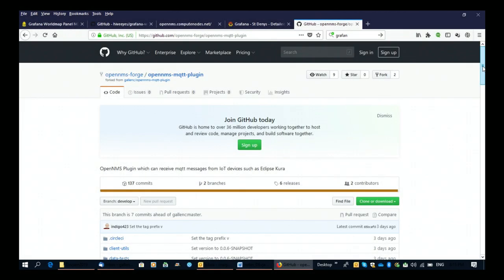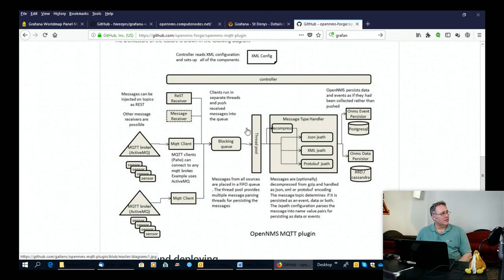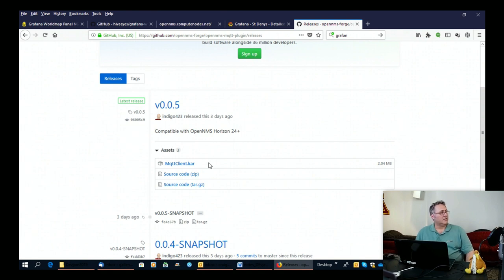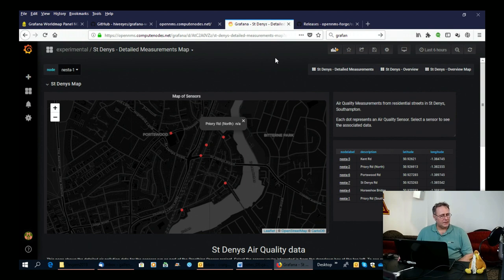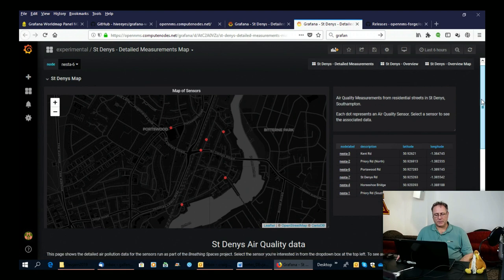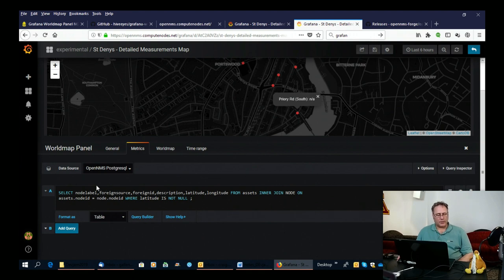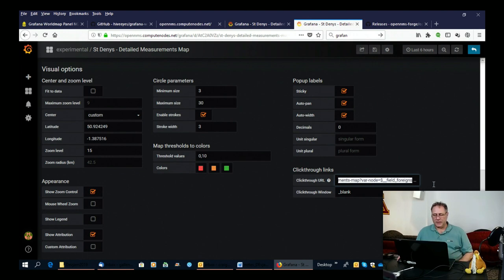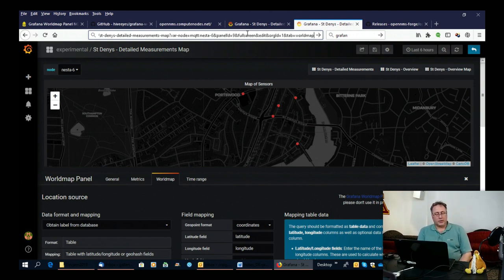MQTT Plugin - OpenNMS Dev-Jam 2019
Craig Gallen demos the OpenNMS MQTT plugin.